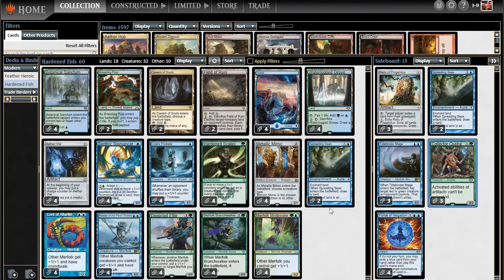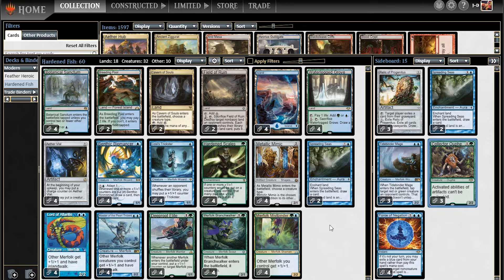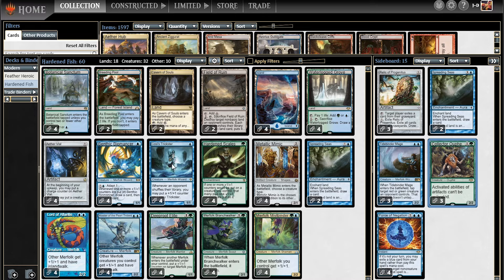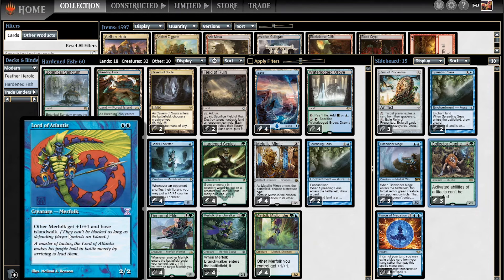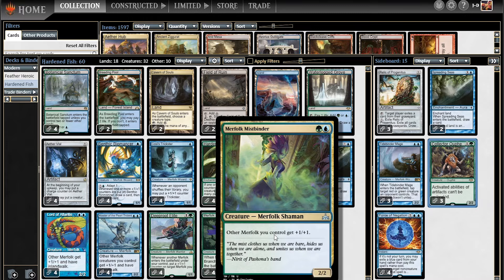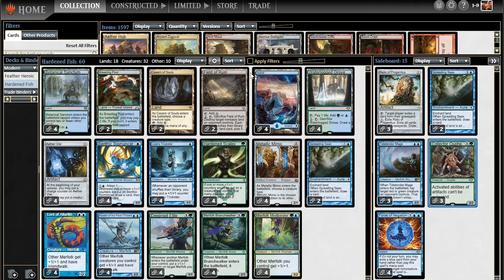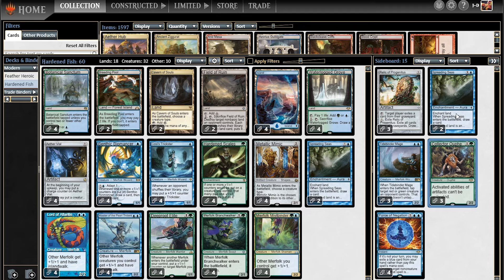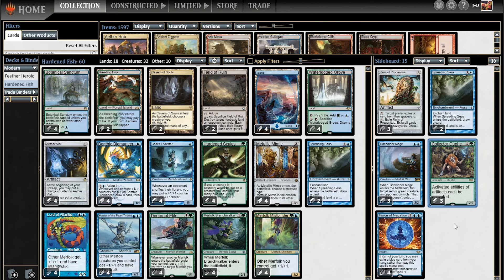Hardened Fish Deck Tech! (Hardened Scales plus Merfolk in MODERN)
Merfolk and Hardened scales are two great modern decks (well, one is anyway), so naturally combining the two will create the next Hogaak and break the format right?